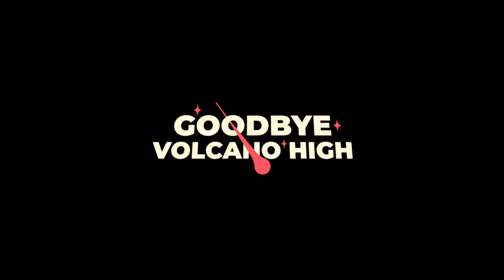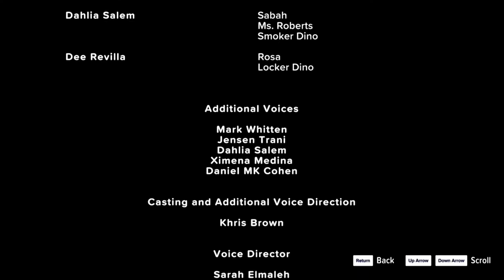Goodbye... - Goodbye Volcano High - Let's Play - Part 40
We only have so much time on this world, what was worth spending it on? For Fang and the students at Volcano High, they will have to face this question much sooner than they think. Before everything's over, which dreams can you hold on to? What relationships can you save? Whose heart can you win in the end? There's only so much time, can you really do it all before the end?